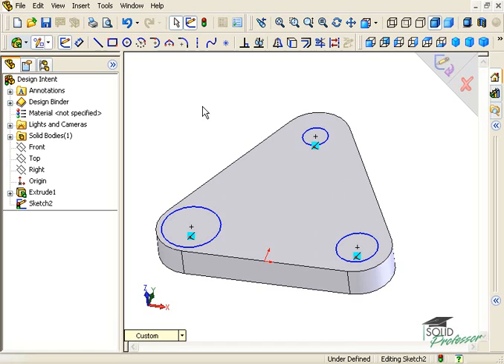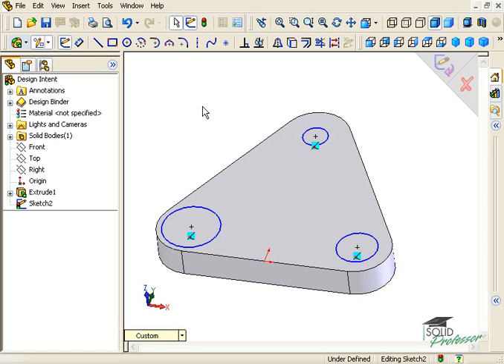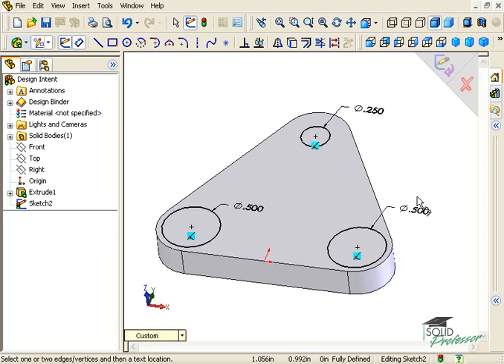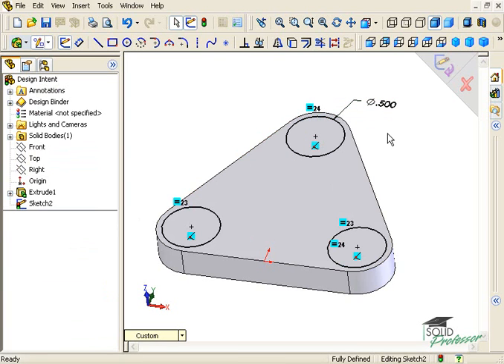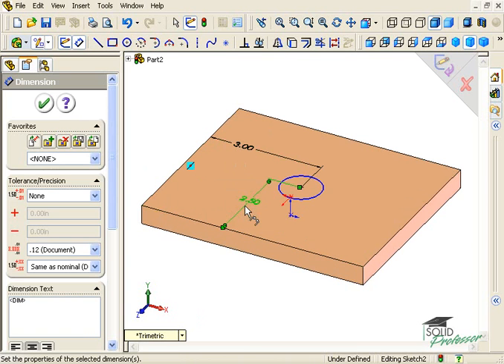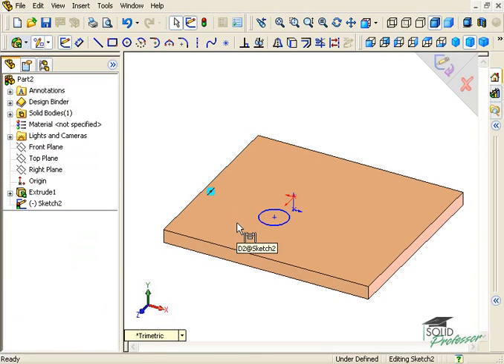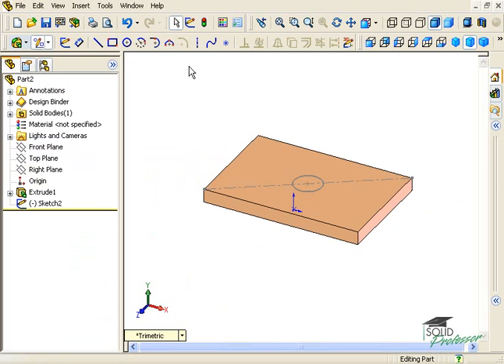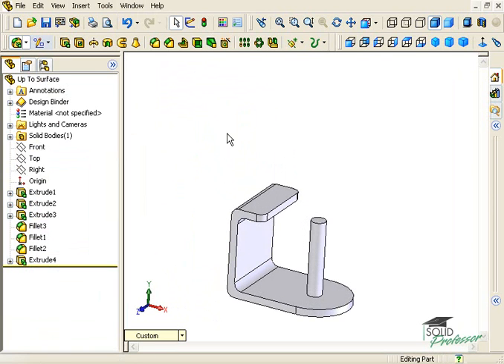1 Design Intent